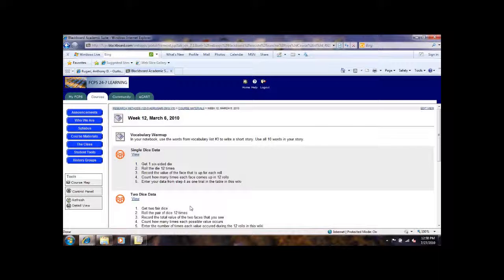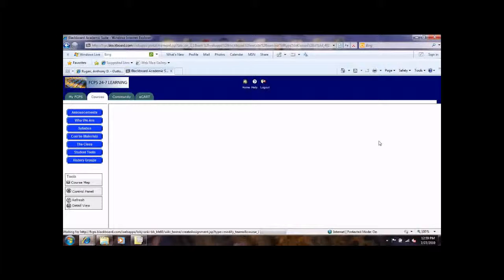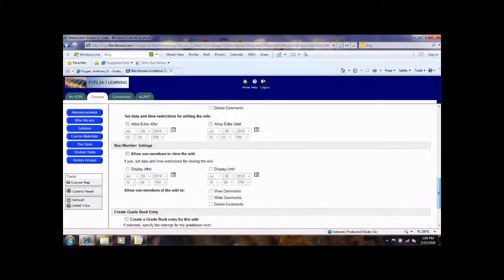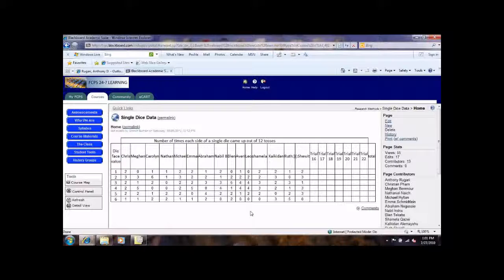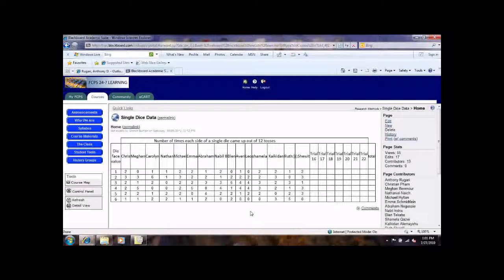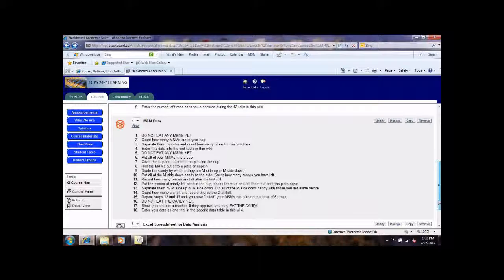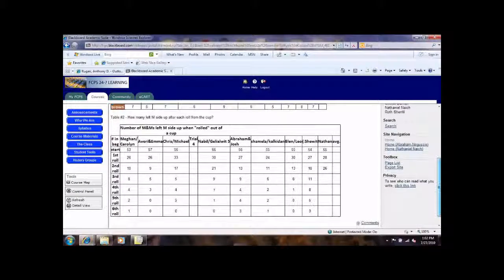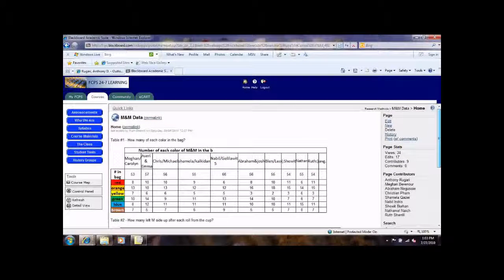Using a Wiki to collect class data.wmv